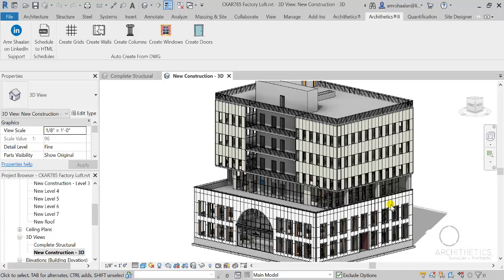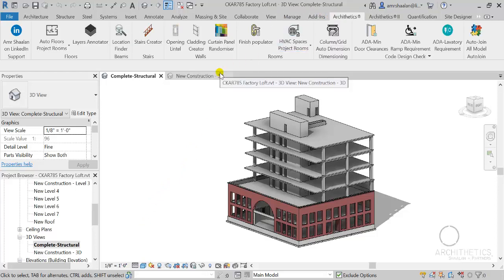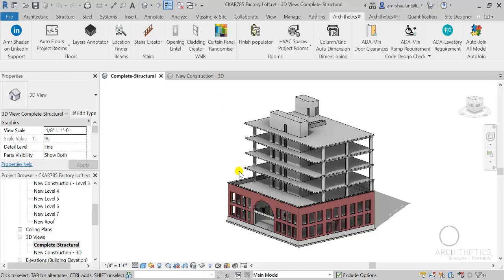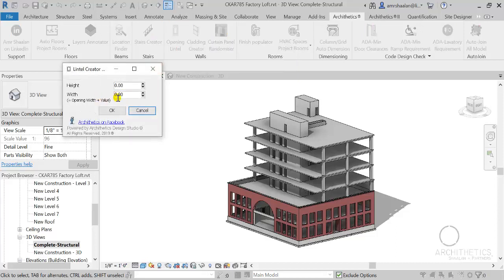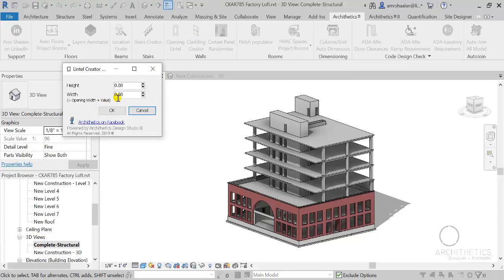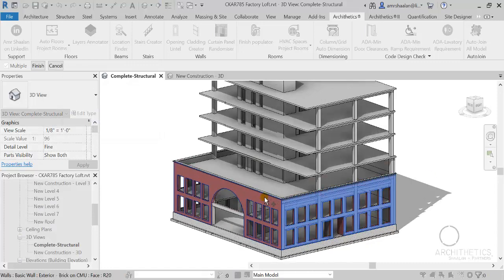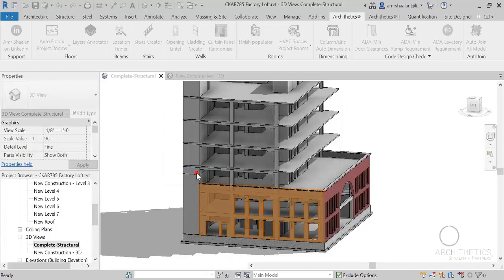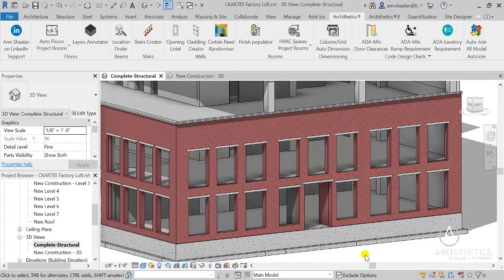Create Project Door/Window Lintels in Revit in a Minute with Accurate Quantification.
Creates all wall opening lintels; via a simple algorithm, it gets wall opening dimensions regardless of the window or door family used and regardless of their parameters or parameters values. It places door/window lintel and cuts through the wall for accurate quantification.

Archithetics Revit Pack is a collection of Autodesk Revit Software extensions intended for ease of use and speeding up the processes of BIM and Design through external apps and addIns.

NOTE: For evaluation or beta copies for which Archithetics does not charge a license fee, Archithetics is not responsible for any program support and the customer is using the program with all flaws if found as is on their personal responsibility.